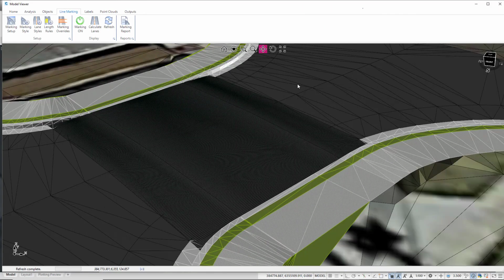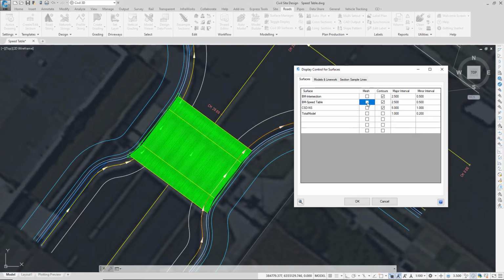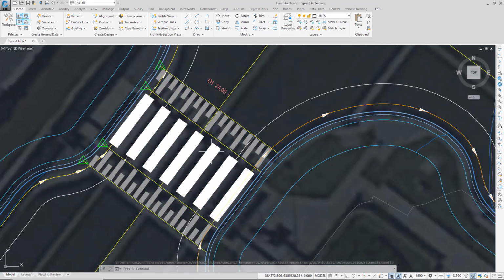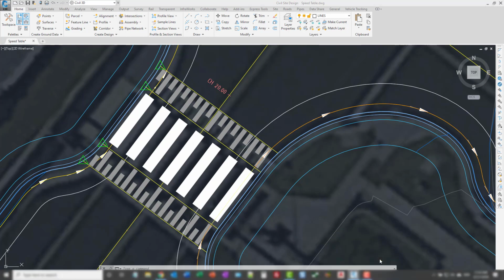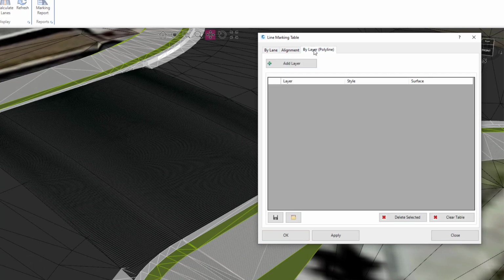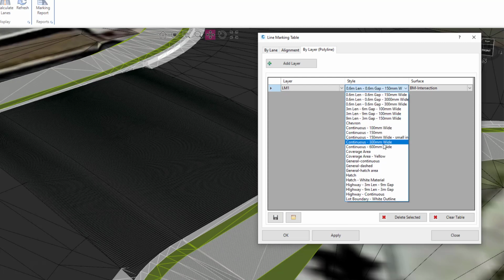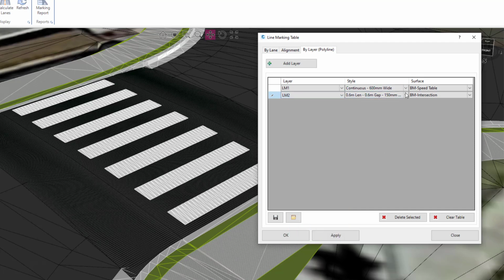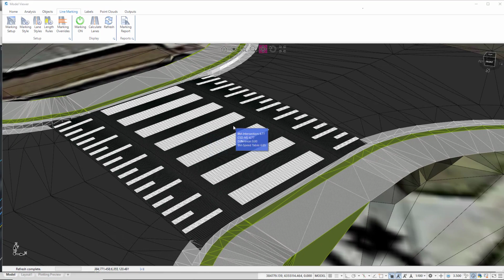Civil Site Design - Speed Table Example - Part 3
In this 4 x part tutorial we show you how to create a speed table in Civil Site Design (all platforms):

1. Create the table elements with grading strings & use auto profile for the vertical design
2. Create a model with the grading strings
3. Display line marking on the speed table through Model Viewer
4. Update the entire design with a single Thread